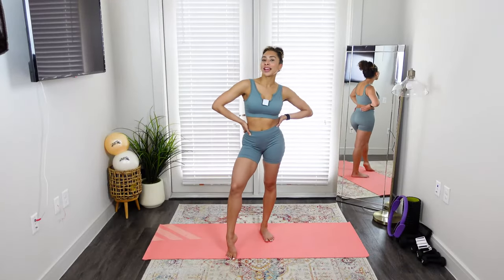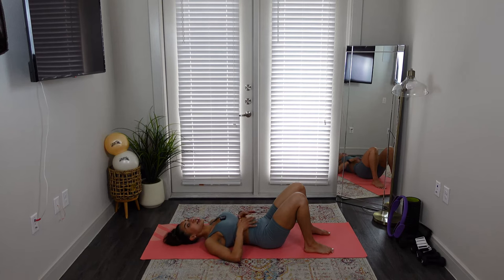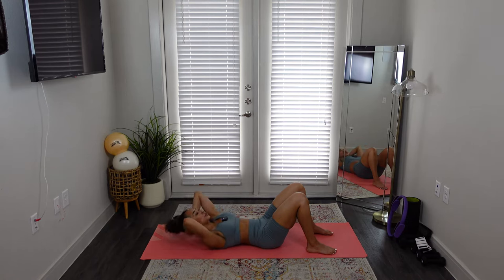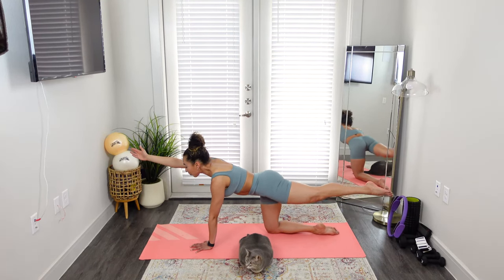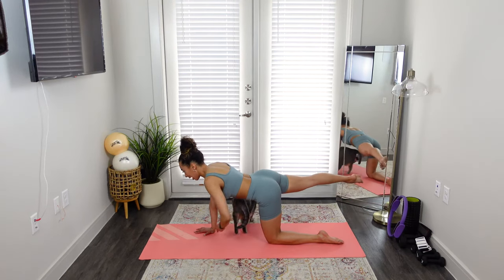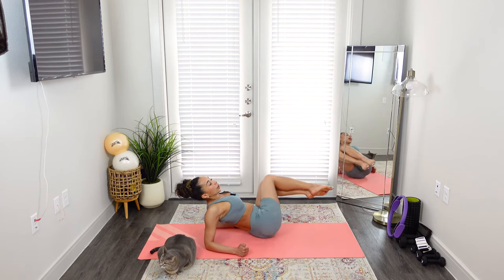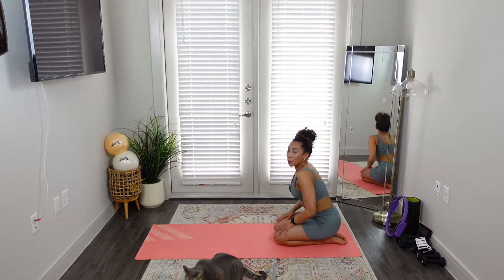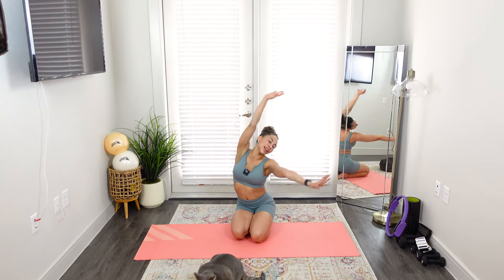The BEST Pilates Core Workout- Beginner Friendly 17 Mins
In this video I will lead you through some of my favorite Pilates exercises that will strengthen and tone your entire core. No Equipment required and ALL levels welcome!